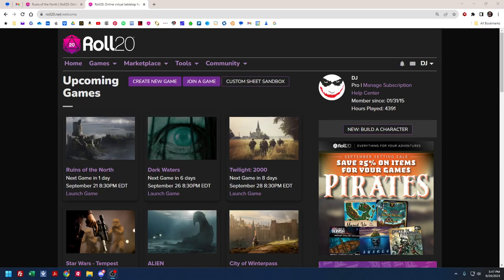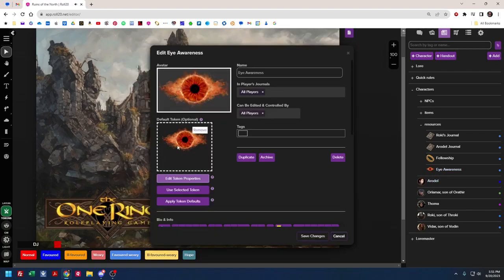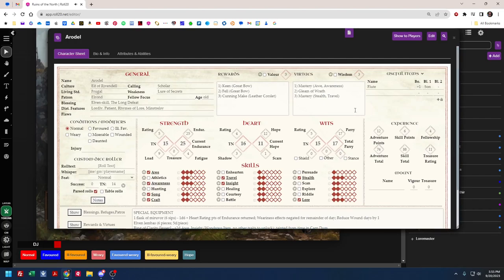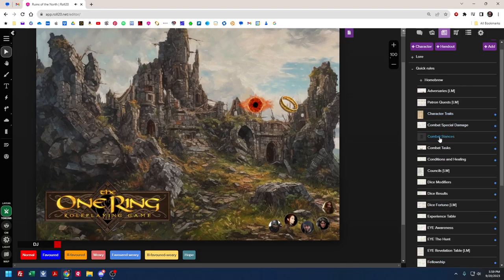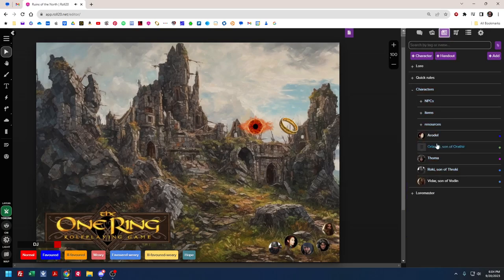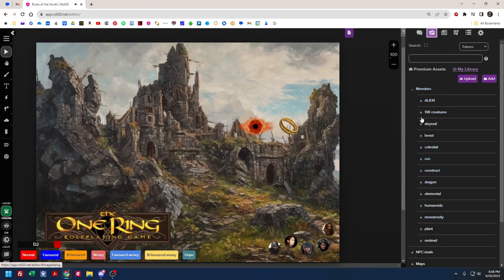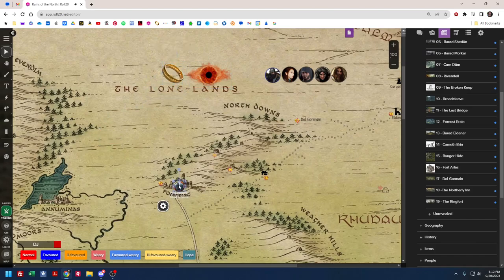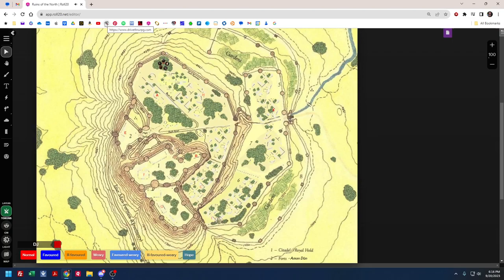Roll20 and The One Ring 2e - How to...